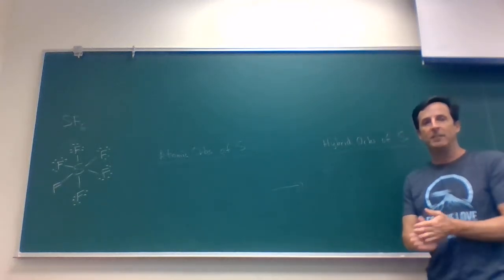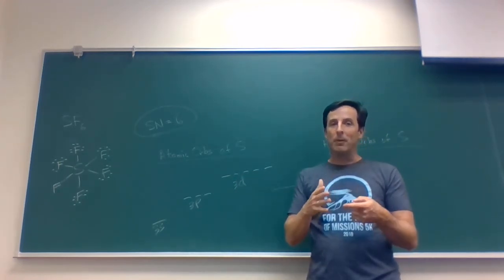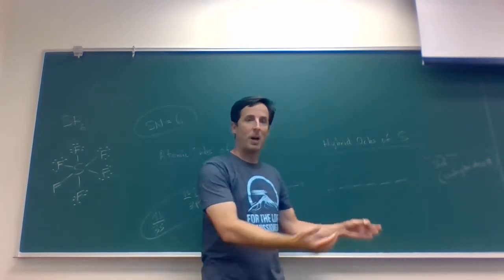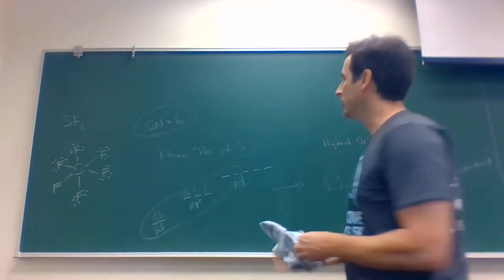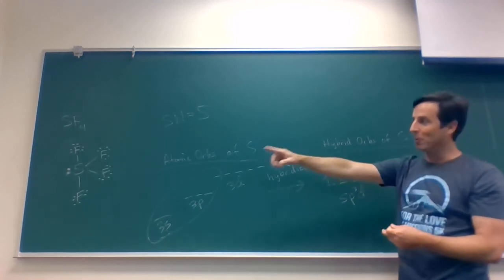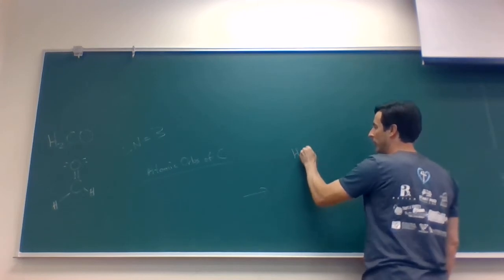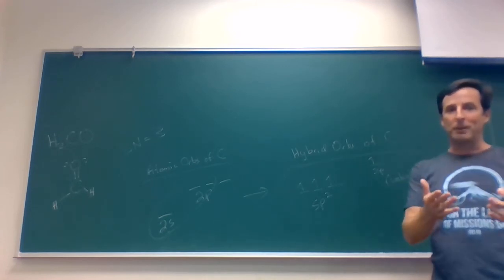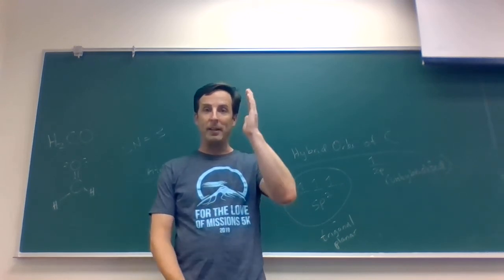Ch 9 Valence Bond 2